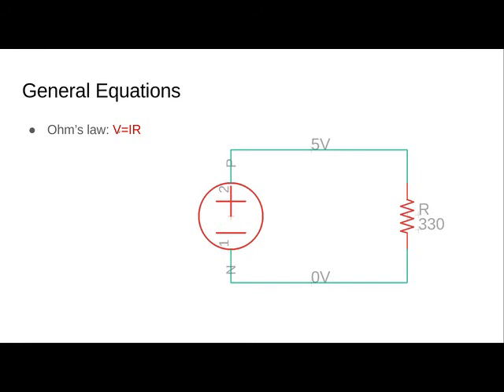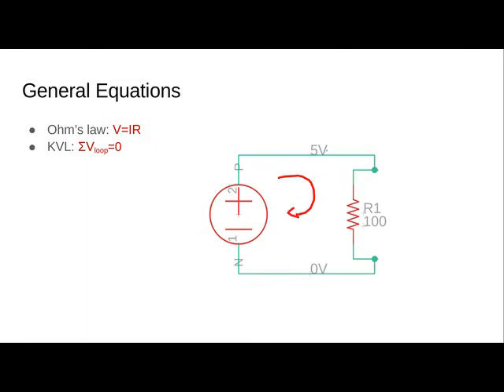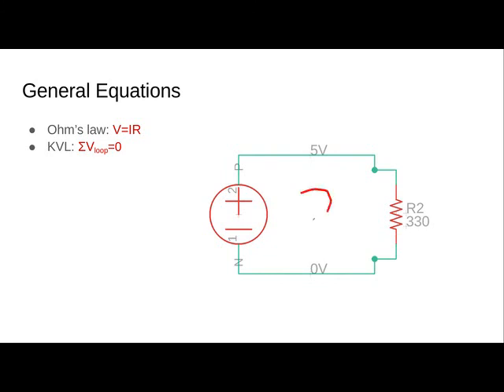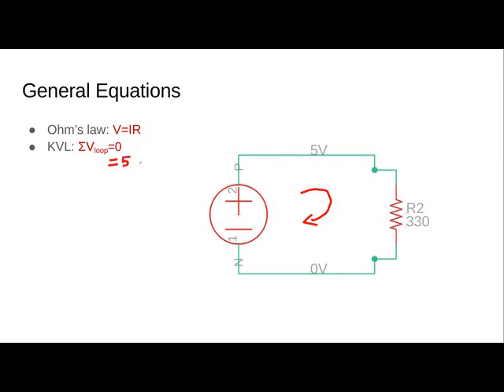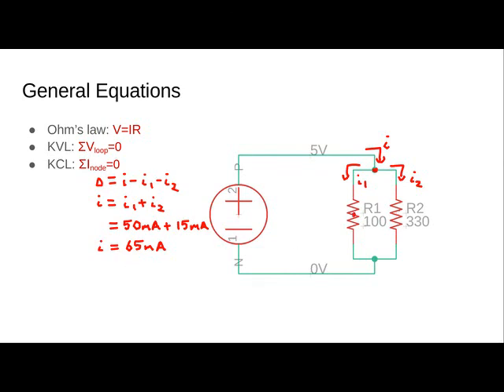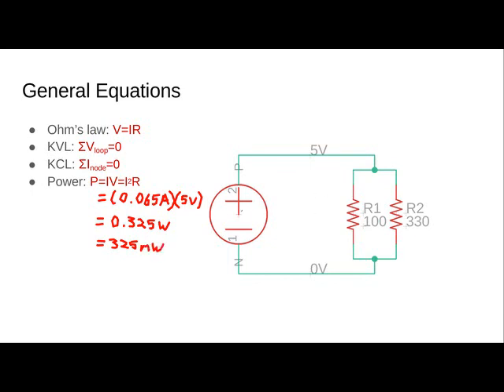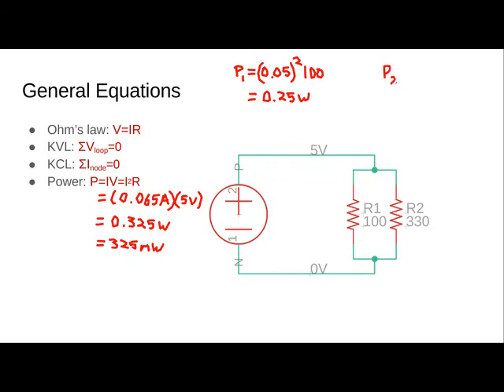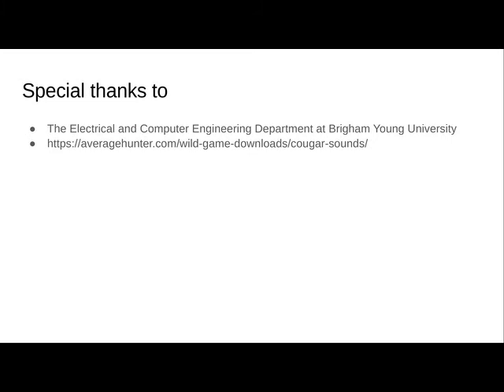PCB Design Series Introduction and Basic Equations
This video introduces our new PCB design video series and teaches 4 basic equations for circuit design: Ohm's law, Kirchoff's Voltage Law, Kirchoff's Current Law, and the power equation.